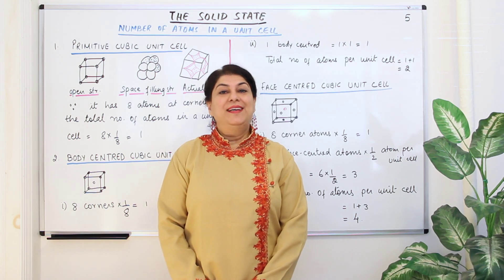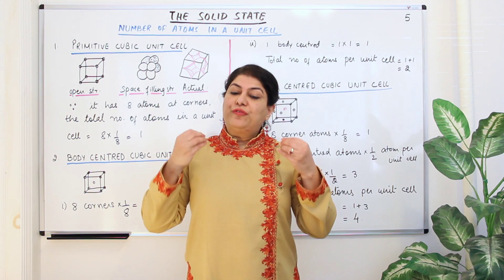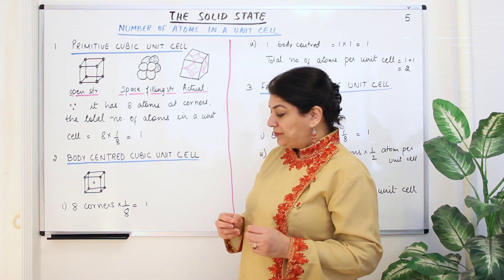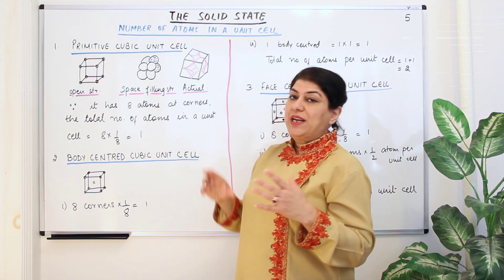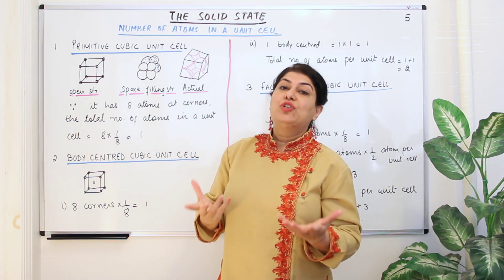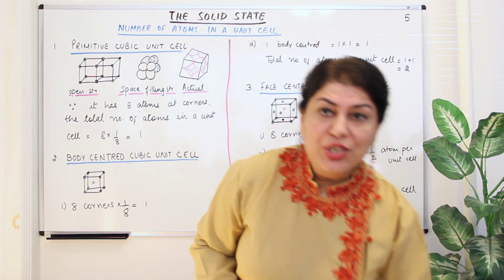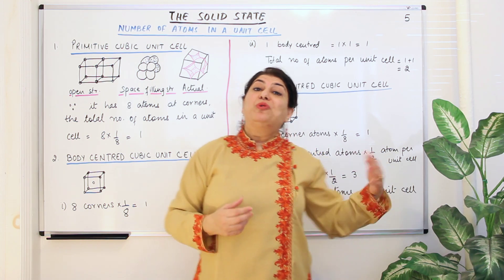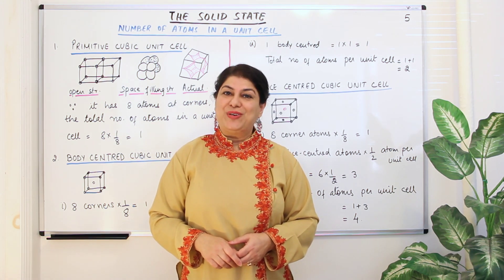XII- 1 # 5, Number of Atoms In a Unit Cell